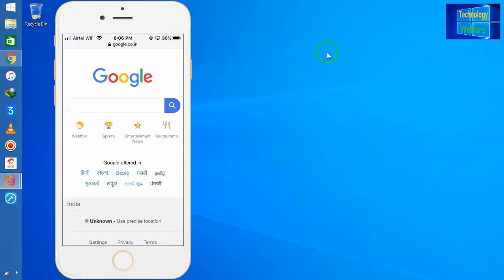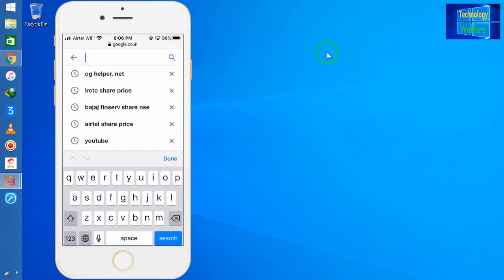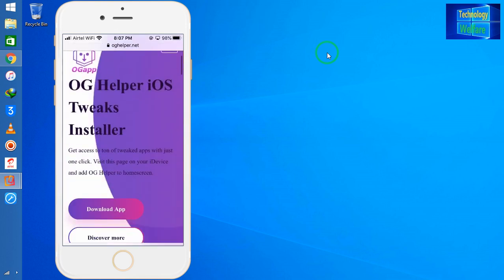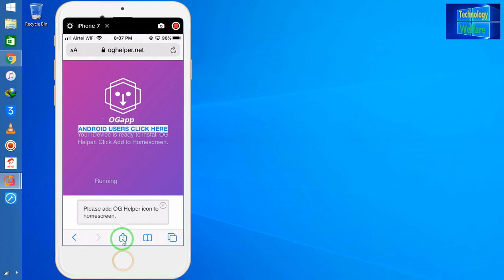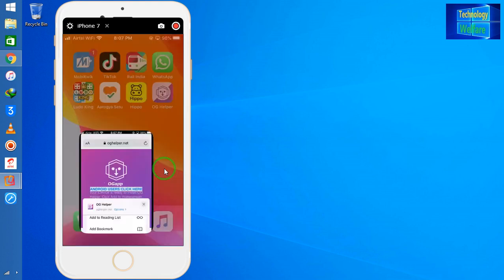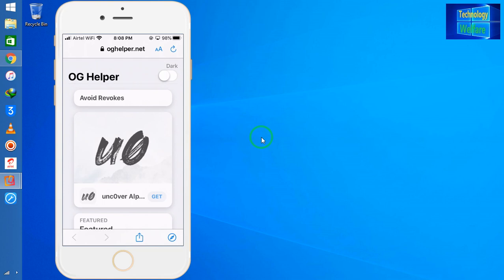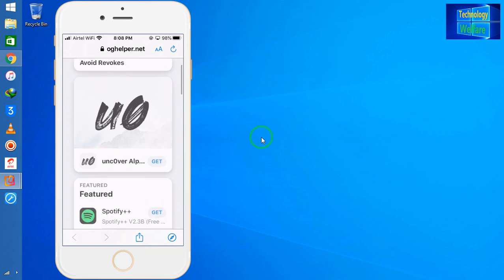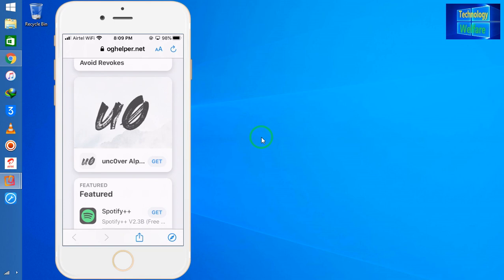iPhone-How to Jailbreak iOS 13 4 1[ No Computer] by one click on Safari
How to Jailbreak iOS 13 4 1[ No Computer] /iOS 13.4.1 Jailbreak/How to Jailbreak iOS 13 4 1[ No Computer] by one click on Safari